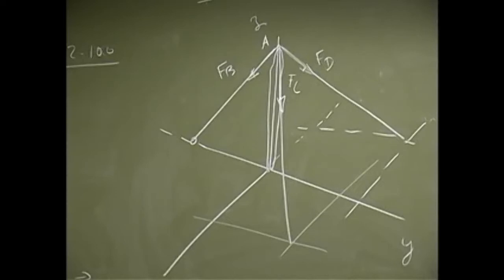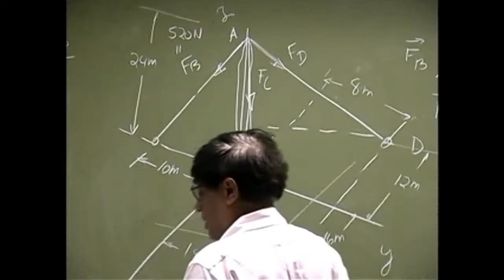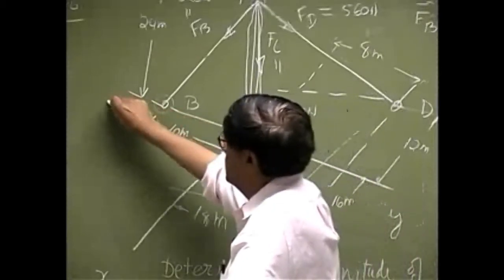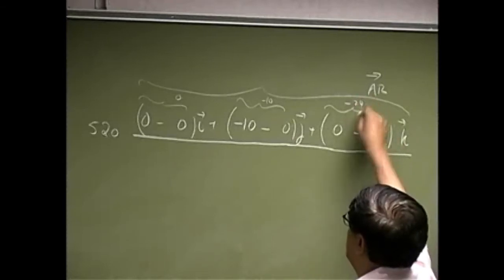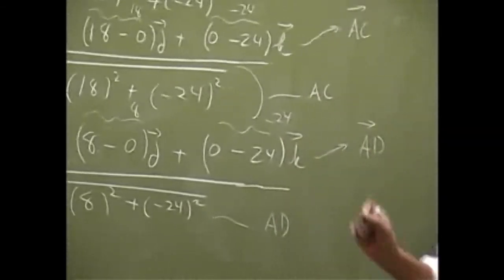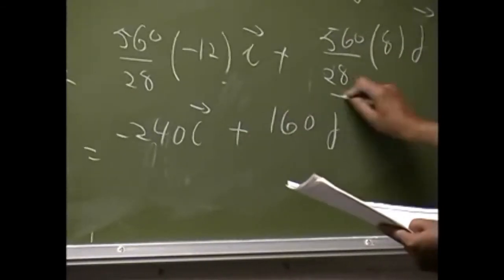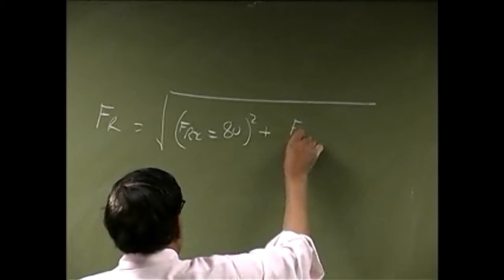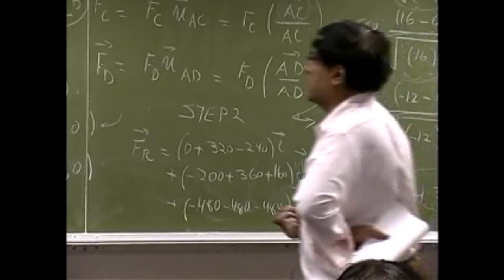Addition of Several Forces in Three Dimensions Using Vector Method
Shows the vector method of adding several forces in three dimensions and to find magnitude and direction angles of the resultant force